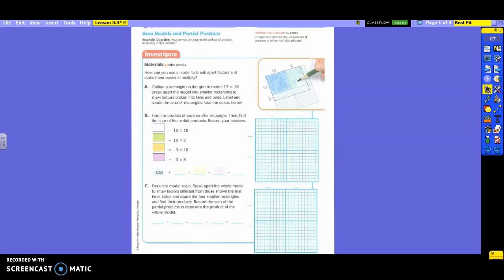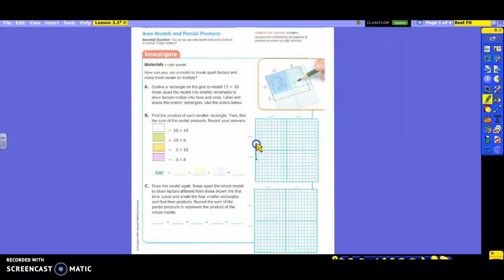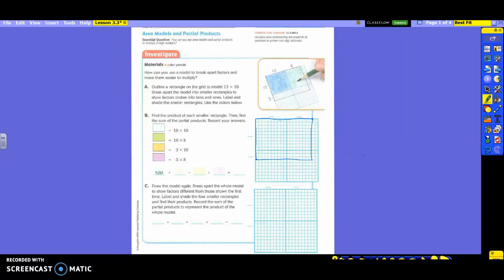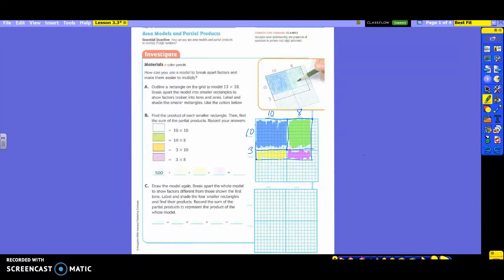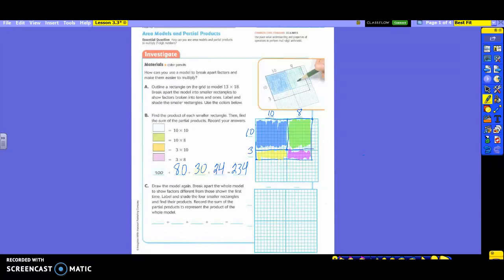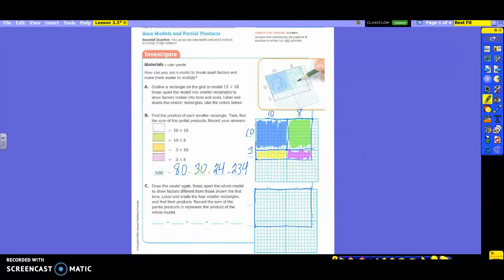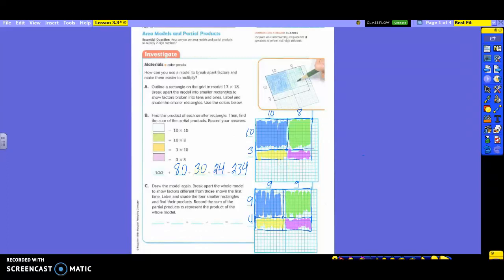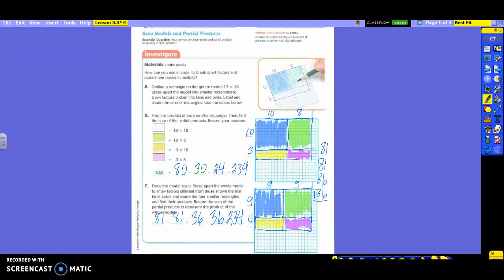4th Grade Math Lesson 3.3